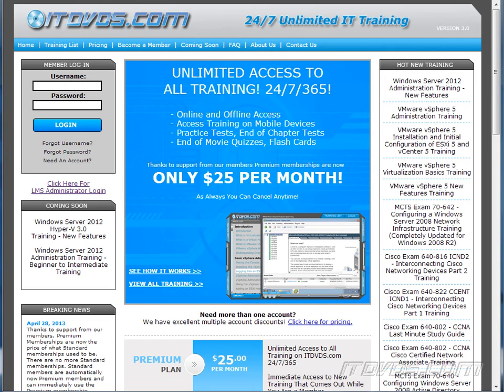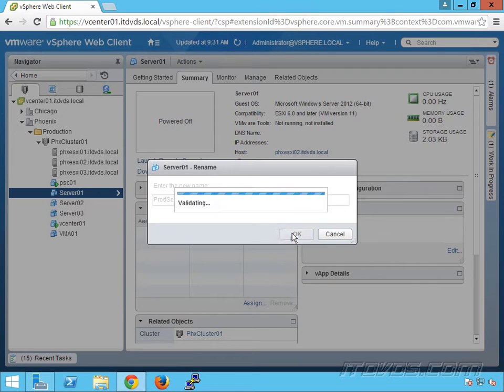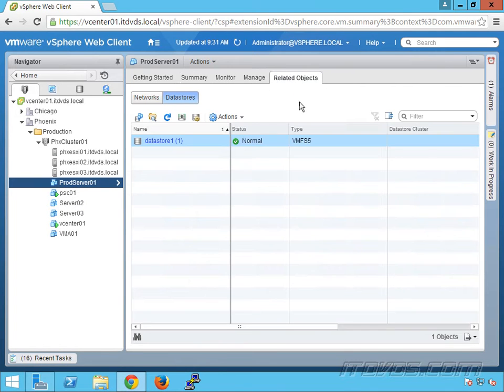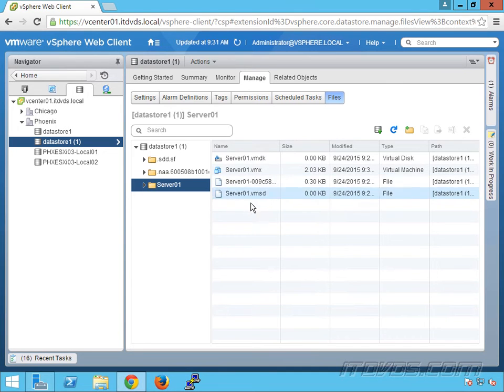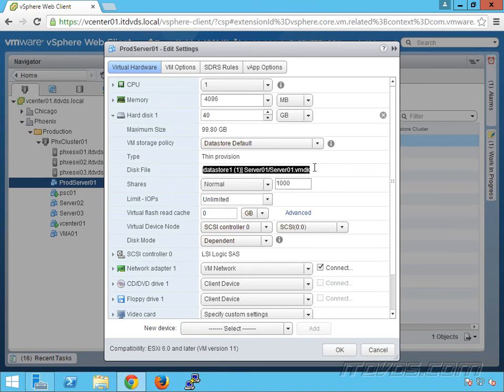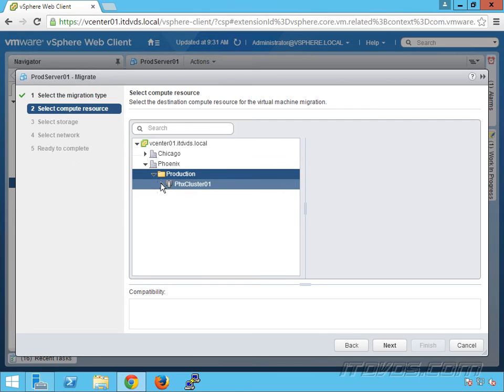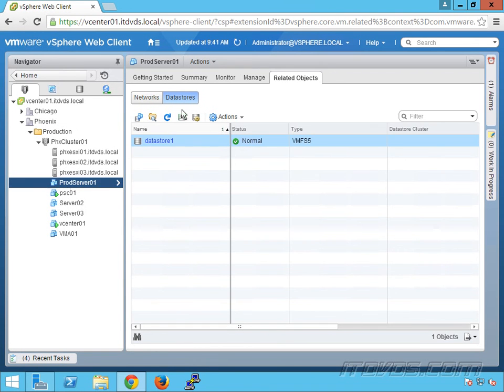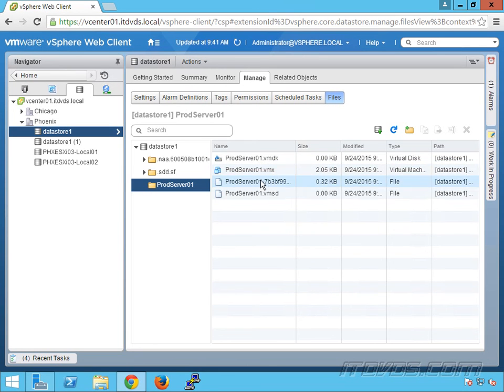Renaming a Virtual Machine and Virtual Machine Files in vSphere 6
This is a sample from the VMware vSphere 6 Administration Training In this sample we show how to rename a virtual machine and also rename the virtual machine files.  If you would like to see the full training please go